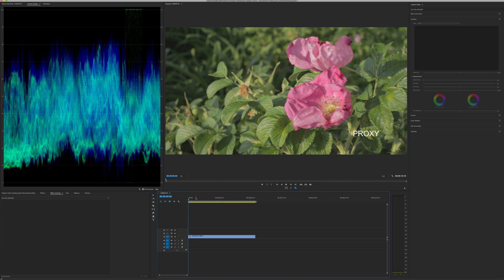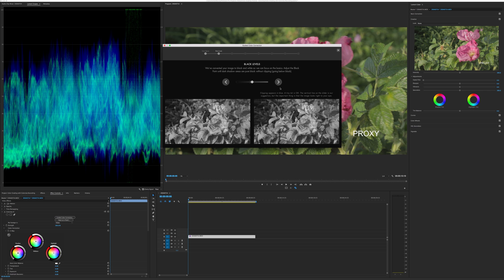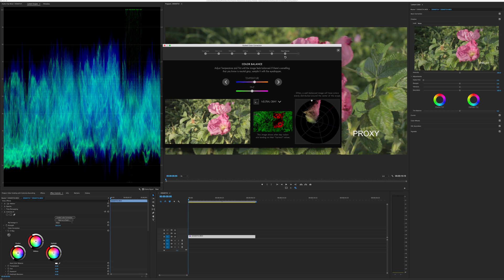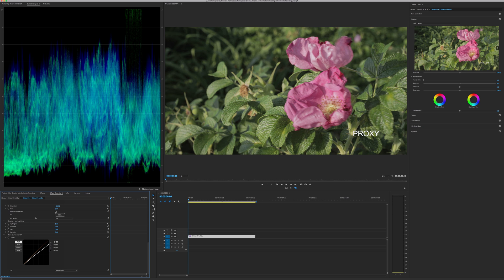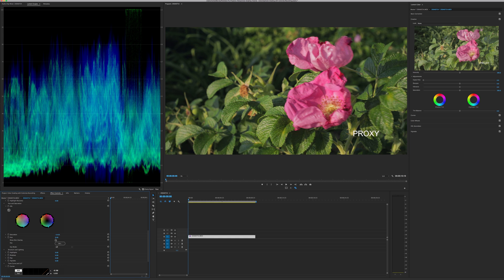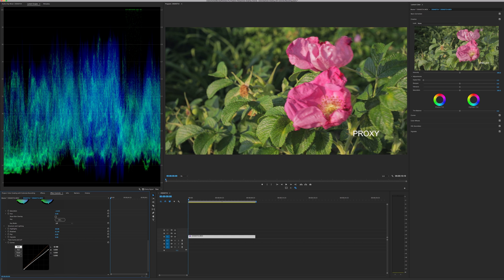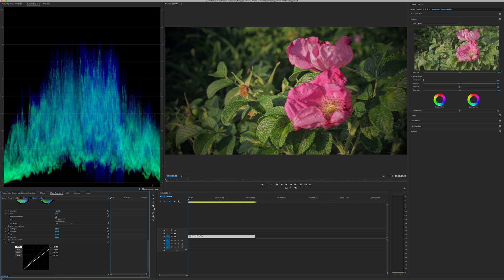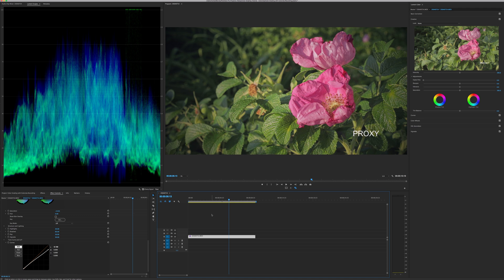[Tutorial] How To Color Correct & Color Grade Using Colorista IV on Canon 5D Mark IV 4K Footage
Today I show you guys how to do simple and basic color correcting and color grading using Red Giant Software's Colorista IV. Colorista IV is a powerful tool used by many colorist in the industry. Here I only show the basics of what this awesome tool can do.

If you enjoyed this video and if it was any help to you at all, give it a Like, and if you're interested, subscribe to my channel for more videos like this to come.

Footage was provided by Moises Batista

There is much to learn about filmmaking and I love to help out any novice who wants to embark on this fantastic creative journey. If you have any questions feel free to drop them in the comments below and give this and any other videos of mine that you enjoyed, a Like.